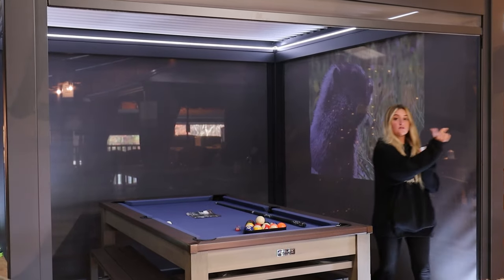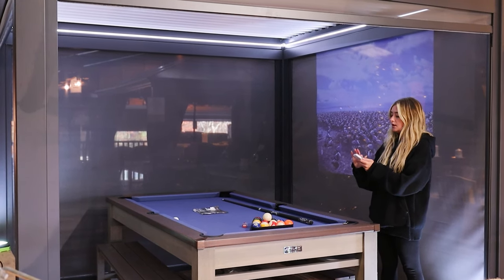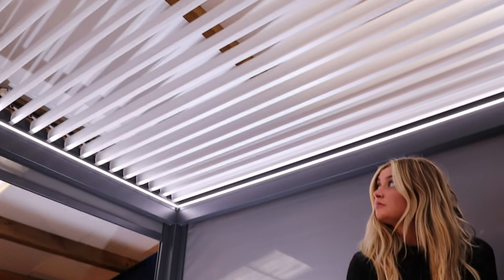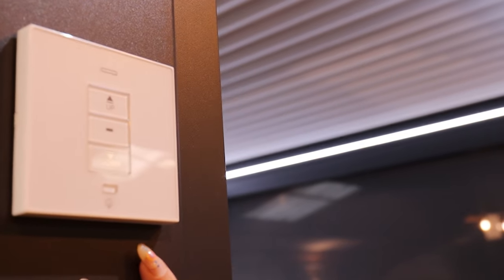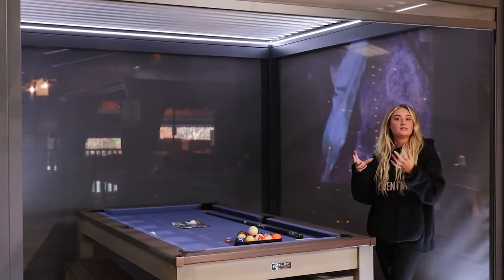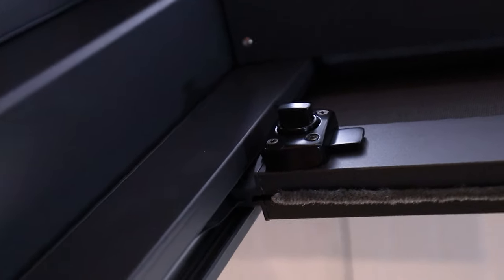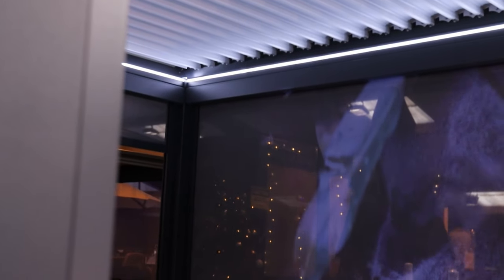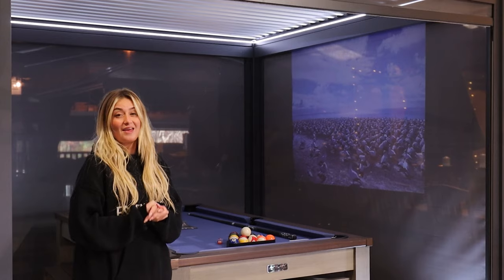Eclipse Pergola | The Garden Furniture Centre Ltd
• Eclipse Pergola  •
 Our Sales Assistant Nat talks you through the lights, frame and remote controlled shuttered roof.
You can buy yours online today at: t.ly/CQFb
We are proud supports of the 'Shop Small' campaign! Thank you for your support!
Pssst... We also have a blog full of garden tips and tricks!
Product Demo By: Natalie Plummer (Sales Assistant)
Video Filmed & Edited by: Lucy Canoel (Marketing & Website Assistant)